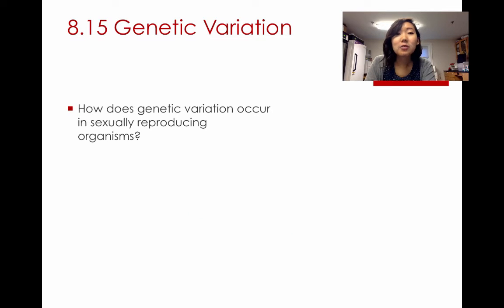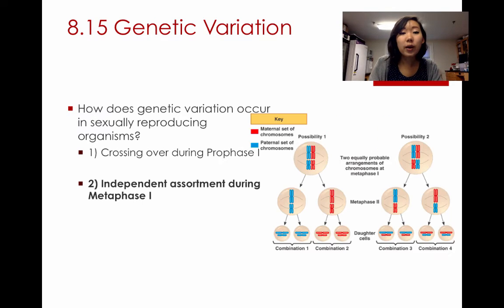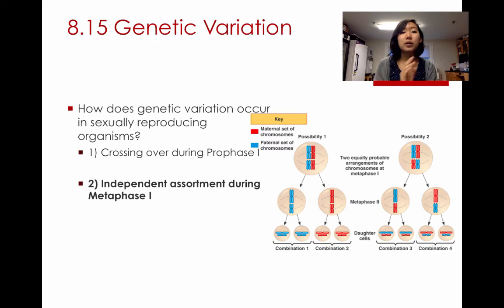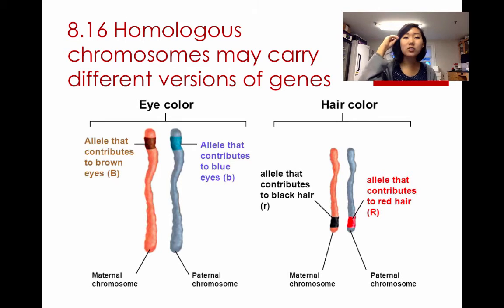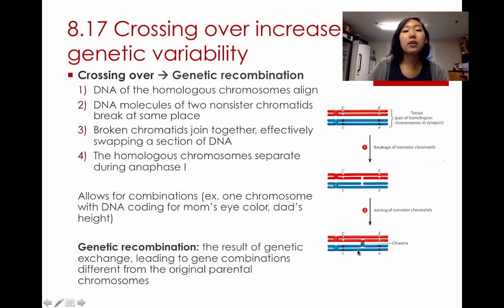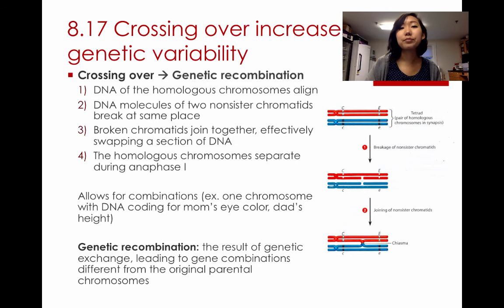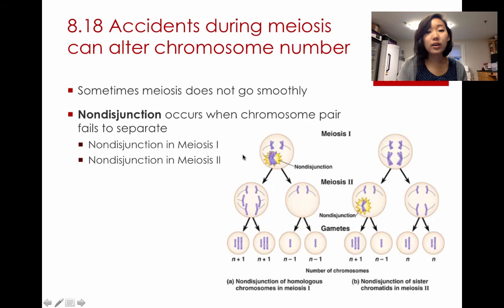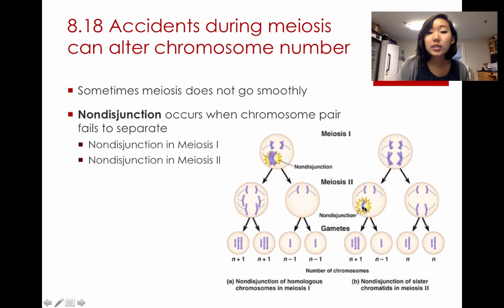8.15-8.18 Lecture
Table of Contents:

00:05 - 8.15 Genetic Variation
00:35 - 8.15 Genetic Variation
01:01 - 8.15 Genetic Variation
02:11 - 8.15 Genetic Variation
02:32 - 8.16 Homologous chromosomes may carry different versions of genes
03:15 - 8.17 Crossing over increases genetic variability
03:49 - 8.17 Crossing over increases genetic variability
05:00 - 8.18 Accidents during meiosis can alter chromosome number